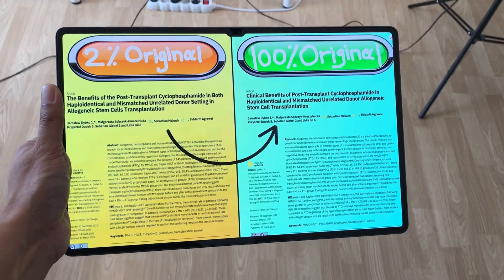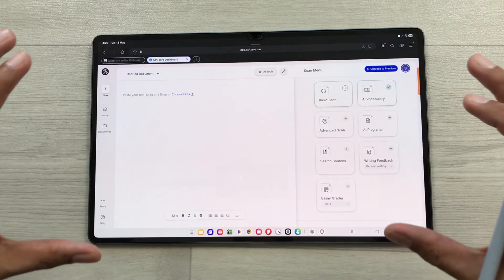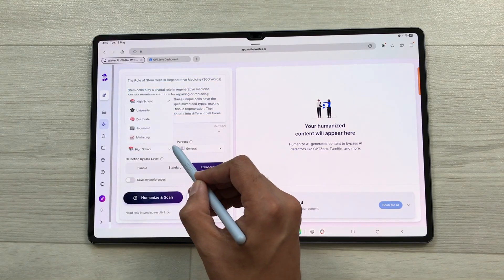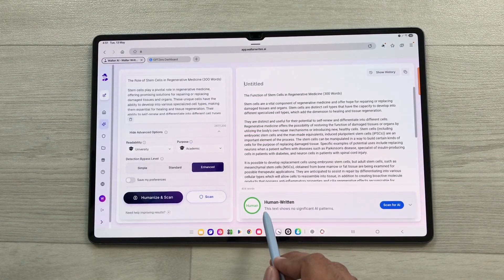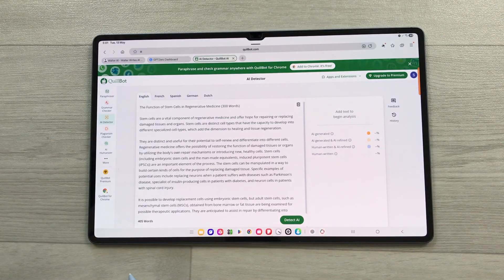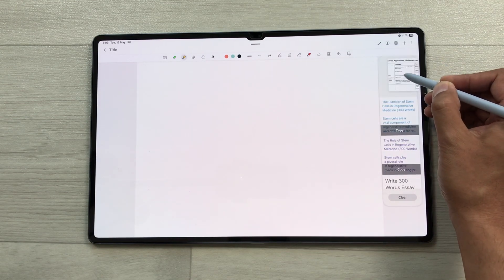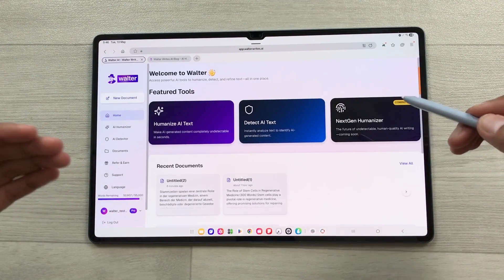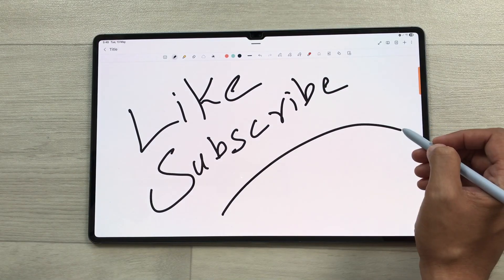How to Use Galaxy Tab S10 Ultra to Humanize AI Content Using Walter Writes AI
In this video, I’m showing how to use the Samsung Galaxy Tab S10 Ultra to convert AI-written content into human-like content. The tool I’m using is Walter Writes AI—an amazing AI tool that enhances and humanizes text by refining sentence structure, adjusting vocabulary, and improving the overall flow. It also has a built-in AI detector, similar to Turnitin, GPTZero, and Originality.ai, which can scan the text and show whether it’s AI-generated or human-written.
This tool is especially helpful for students, bloggers, academics, and professionals who want to improve their writing. I also demonstrate how this tool supports multiple languages, so you can generate content in your preferred language using any AI tool, then humanize it using Walter Writes AI in the same language. It will also show you results from different AI detectors.
In this video, I manually test the results using GPTZero and QuillBot as well.
Overall, Walter Writes AI is an incredibly powerful productivity tool that can significantly enhance the quality of your writing, streamline your content creation process, and ensure that your text reads naturally and authentically—whether you're a student, content creator, academic, or working professional.
Time Stamps:
00:00 - Intro
00:37 - AI Content Generation
1:04 - AI Detection
1:46 - Humanize Content
4:25 - AI Detection For Walter Writes AI
5:40 - Convert Content Into Table
6:40 - Multi Language Support
8:32 - Pricing